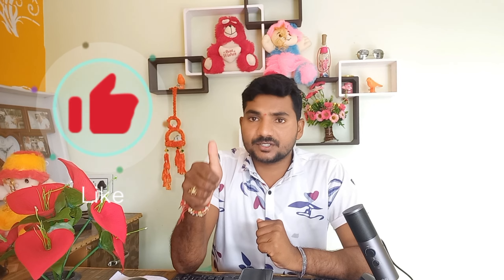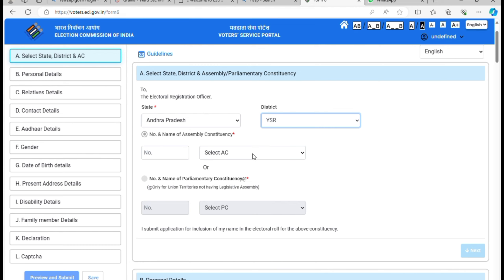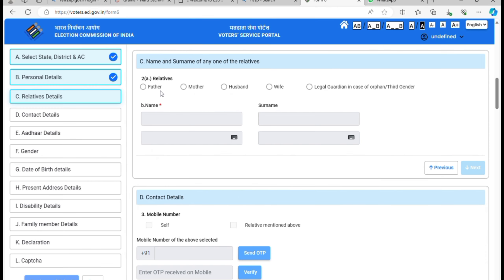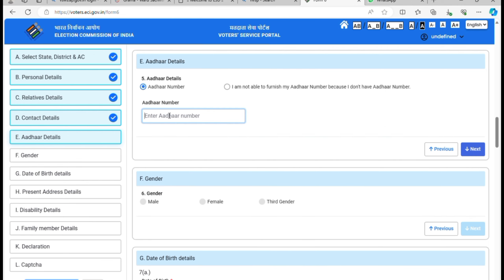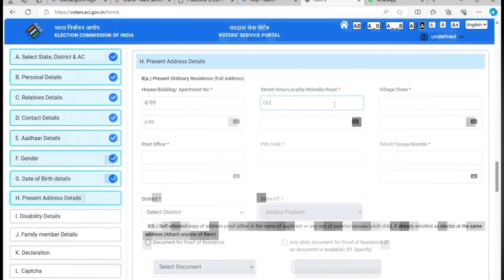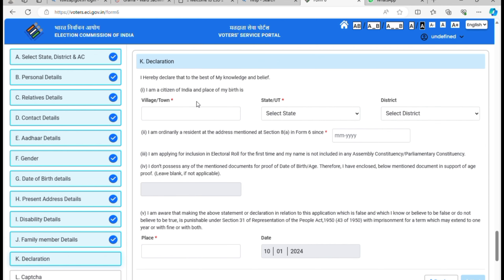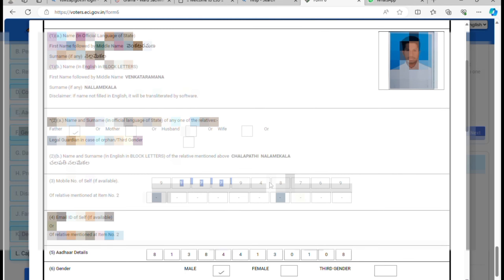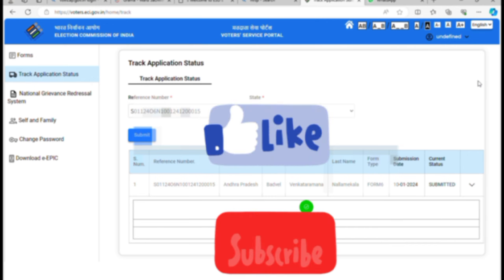How to Apply For Voter ID Card Online in Telugu | New Voter ID Card Apply Online